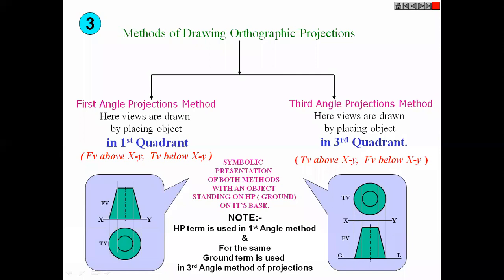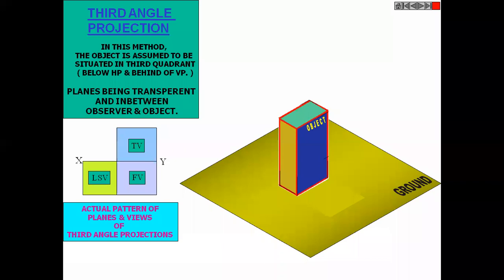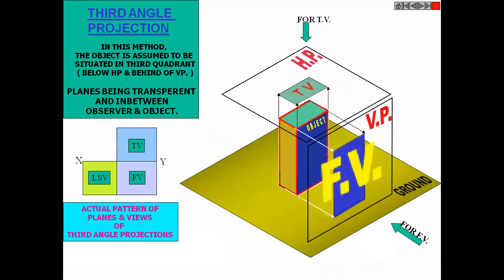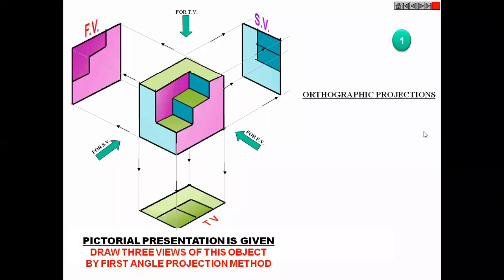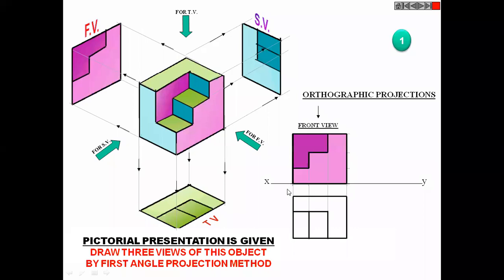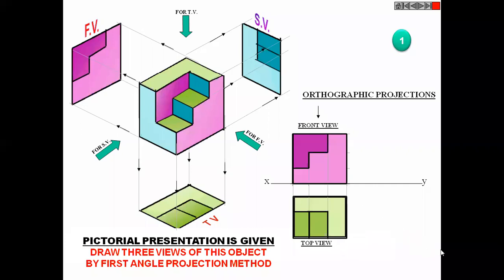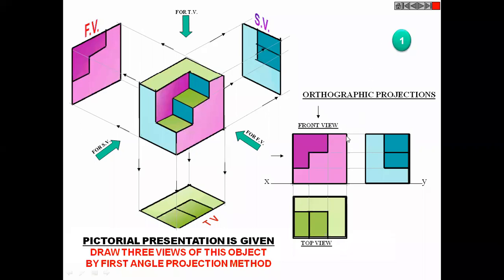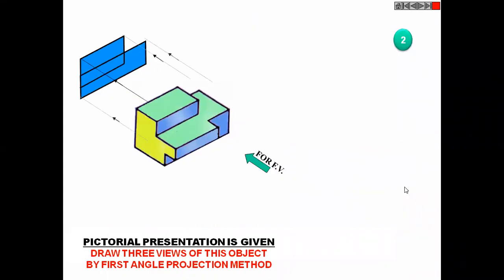Engineering Graphics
Orthographic Plane